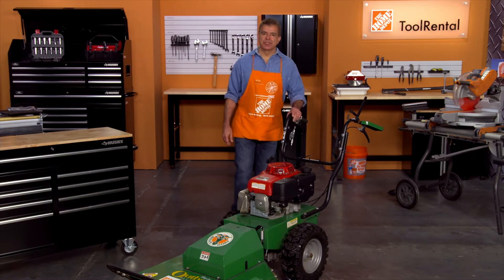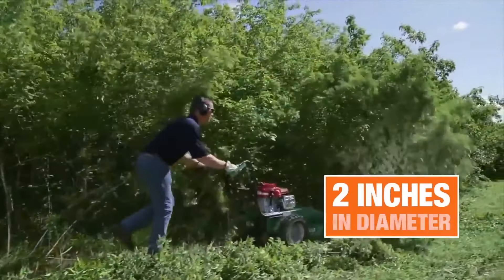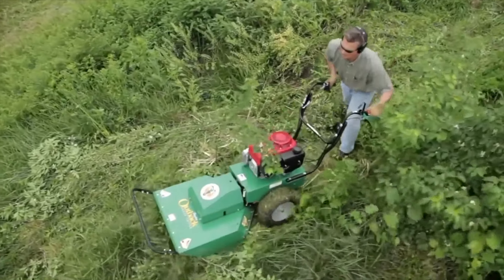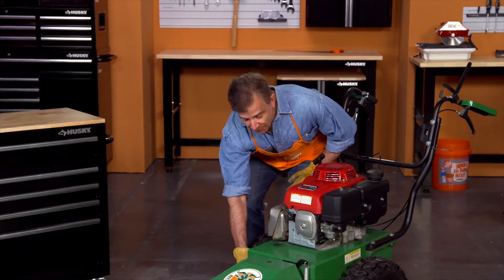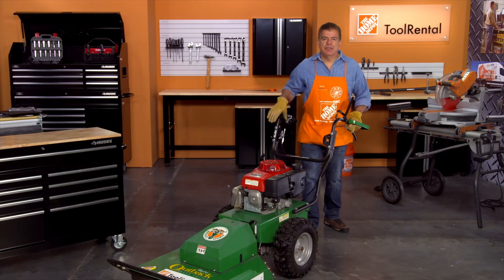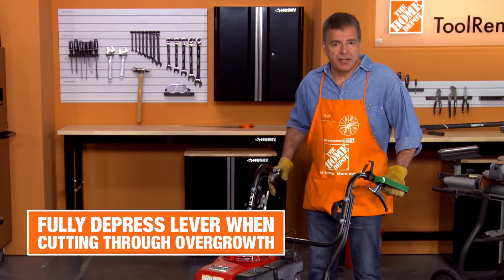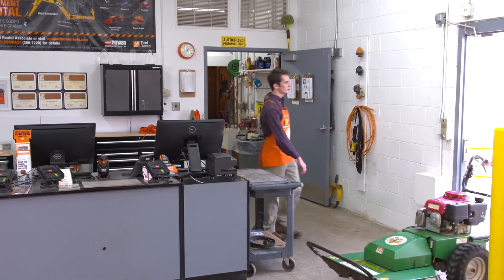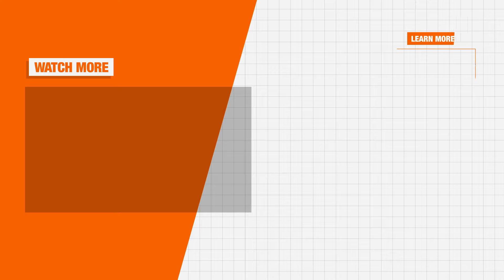How to Use a Billy Goat Hydraulic Brush Hog Rental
The Billy Goat Hydraulic Brush Hog rental is the ideal tool for meadow mowing and clearing brush up to 6-ft. high.

Rent a Billy Goat Hydraulic Brush Hog at your local store today

Follow these safety rules before operating:
0:16 Protective gear and safety tips required to operate

Follow these tips when operating the Billy Goat Hydraulic Brush Hog rental on:
1:02 Turning the Billy Goat Hydraulic Brush Hog on
1:33 Operating the hydraulic brush hog rental
2:07 Rental return tips